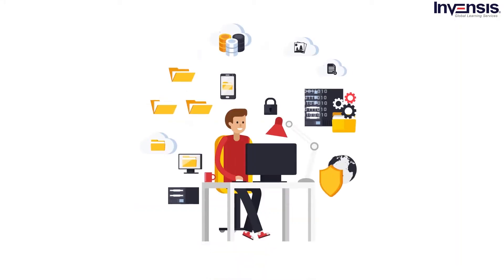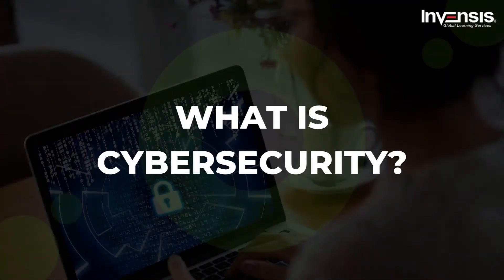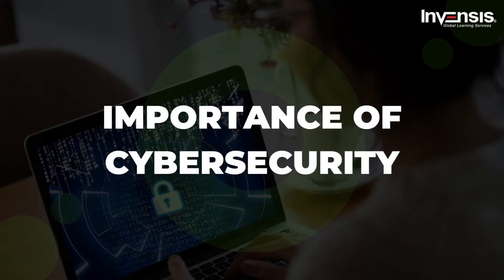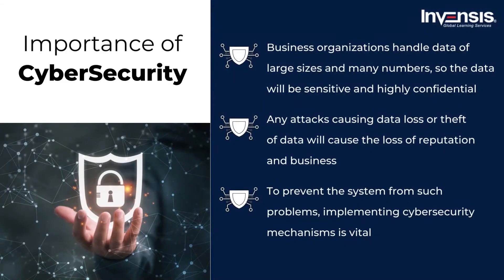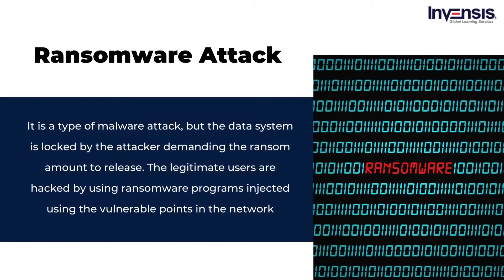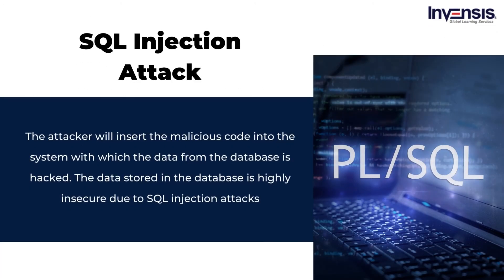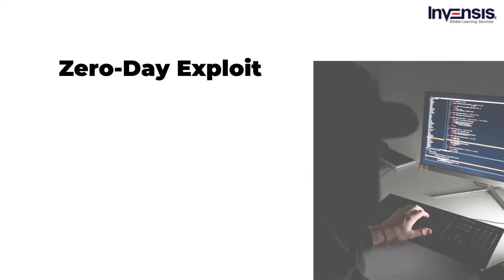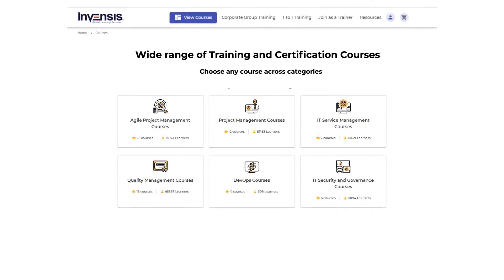Common Types of Cyber Attacks | What is Cyber Security? |Cyber Security Explained| Invensis Learning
This Invensis video on " What is Cybersecurity? Common Types of Cyber Attacks " will firstly explain what is cybersecurity and its importance. It will then explain in detail the common types of cyber-attacks.

Following are the outline of the video:
00:00:00 Introduction
00:01:25 What is Cybersecurity?
00:02:39 Importance of Cybersecurity
00:03:52 Common Types of Cyber Attacks